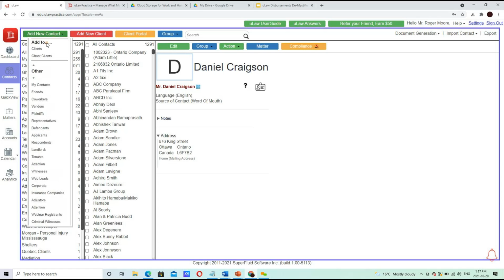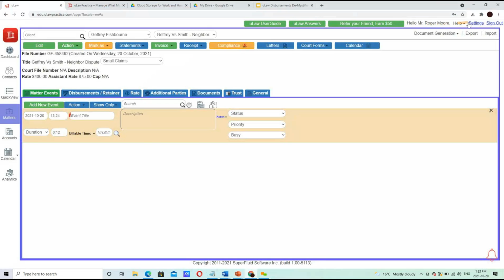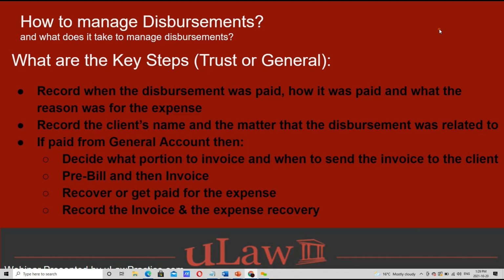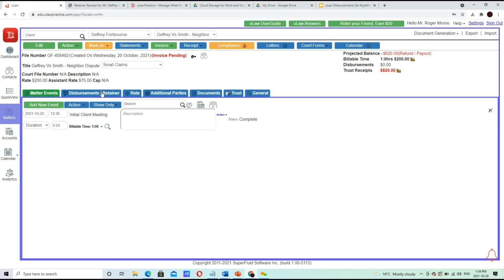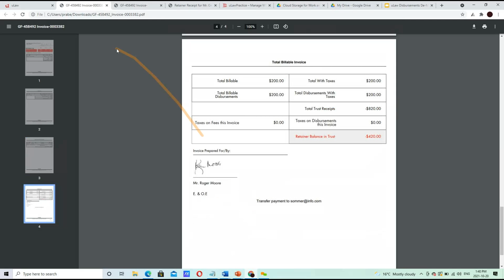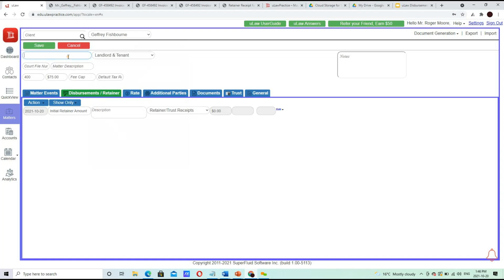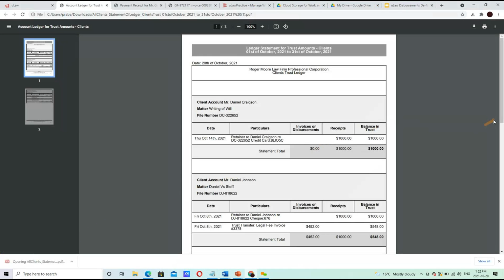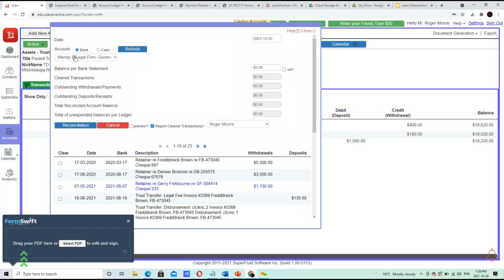uLaw Webinar - Guest Lecture at Durham College - 20th Oct 2020 "Disbursements De-Mystified"